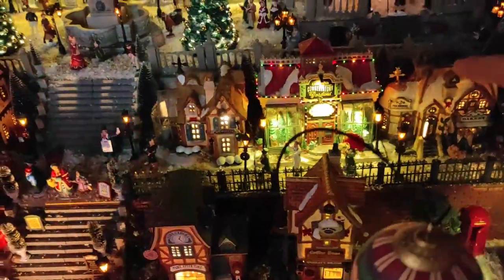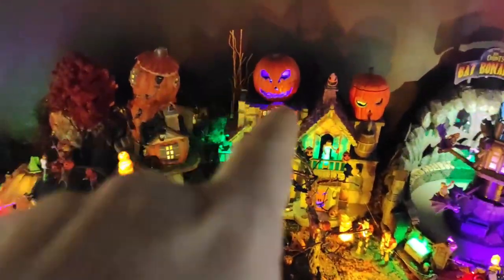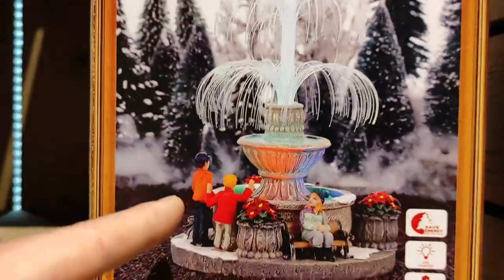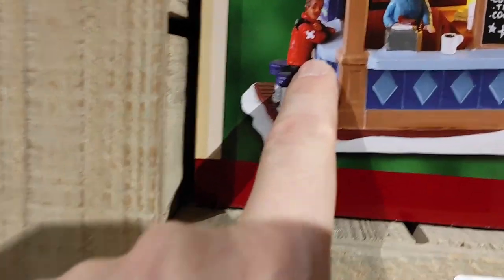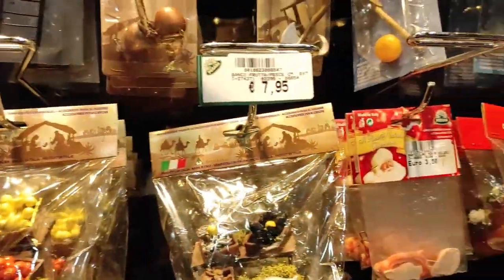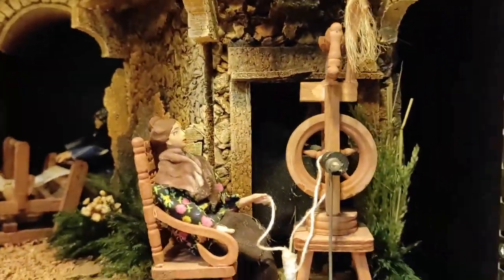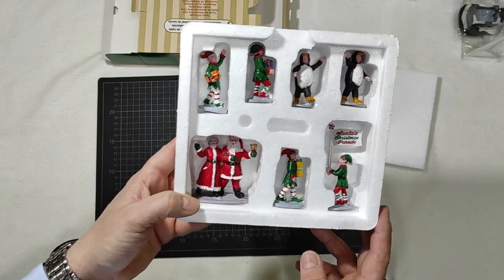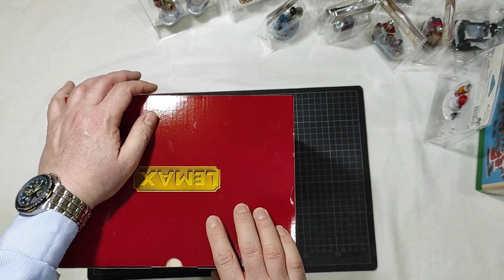2022 Christmas Department Store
October 15th 2022 Peraga has finally opened the Christmas Department Store for this new season. I need to discover the latest christmas villages news.